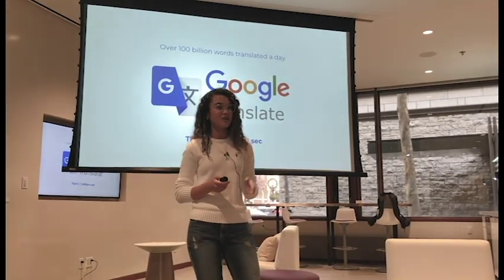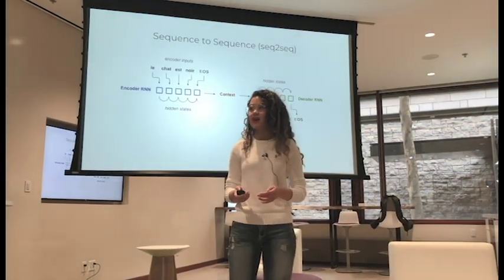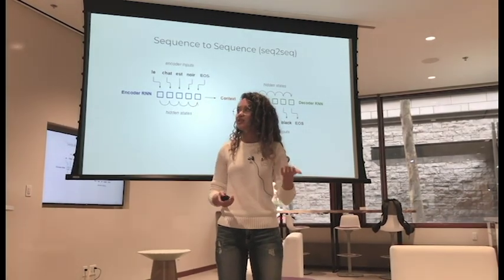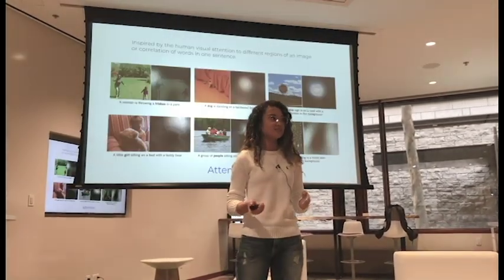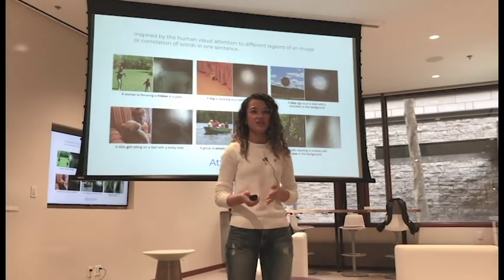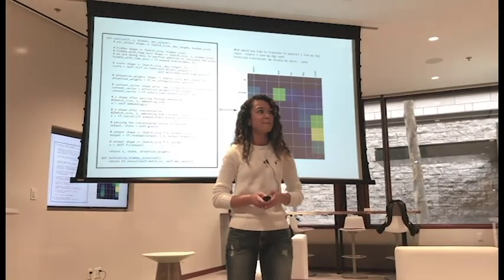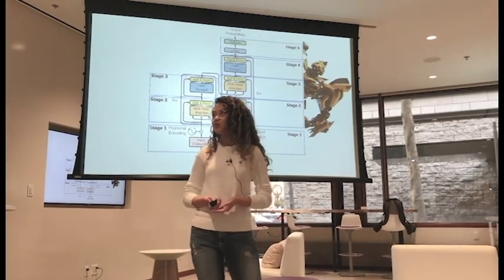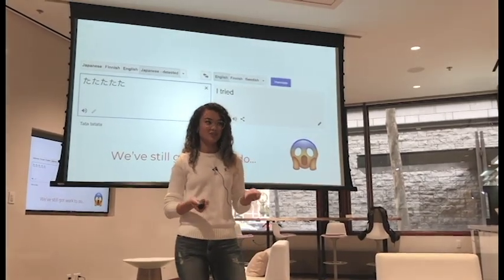Kiara Cuter: Neural Machine Translation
Using Neural Machine Translation For Language.